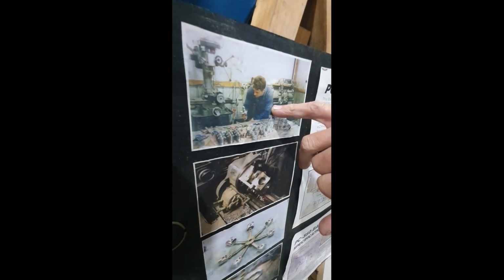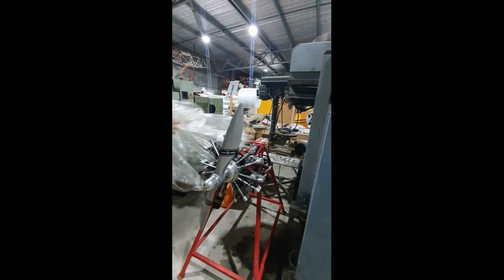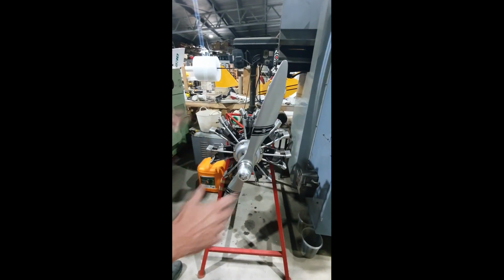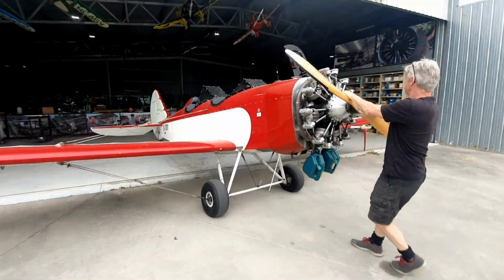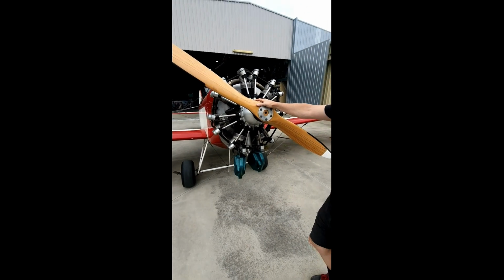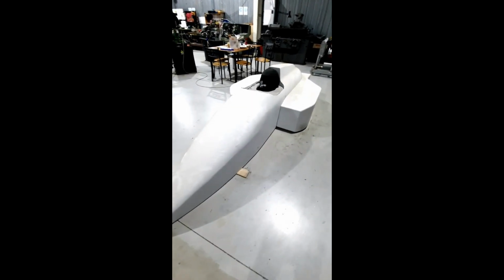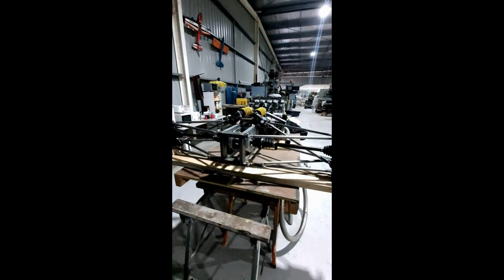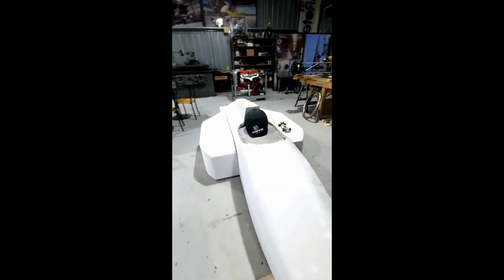Rotec Aerosports R2800 Kitfox & Flybaby open cockpit.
Playback in FH 1080 60fps Landscape clips in this full Version of the day with Paul